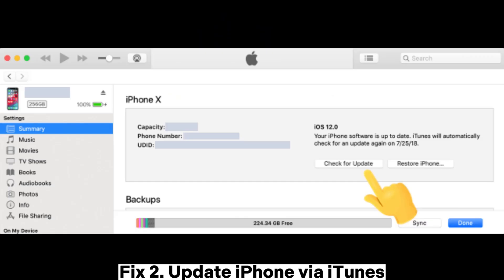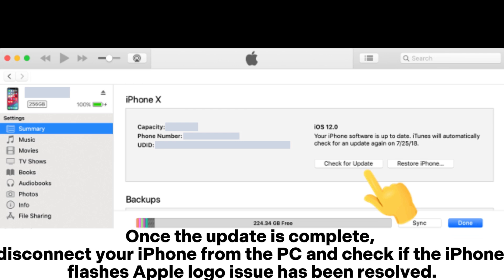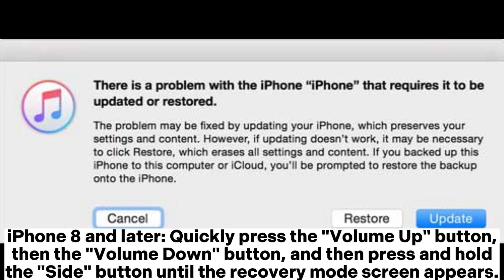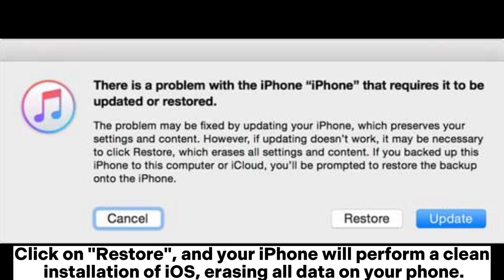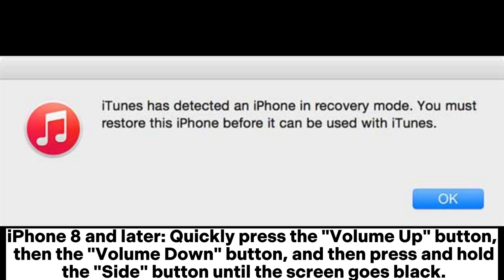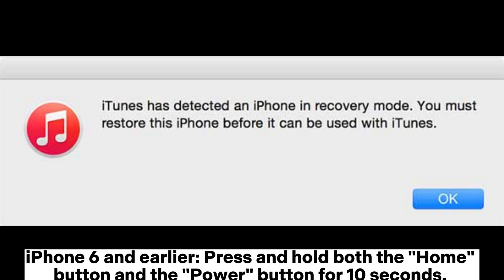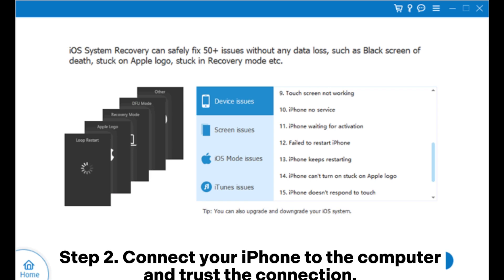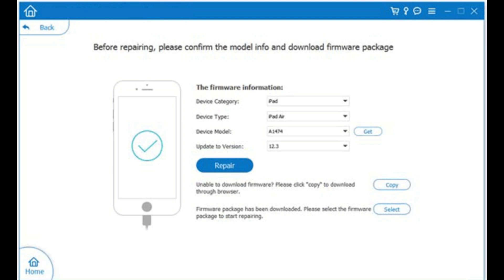How to Fix iPhone Flashing Apple Logo? [6 Solutions]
Is your iPhone stuck flashing the Apple logo? Here's how to fix the iPhone flashing Apple logo with 6 effective solutions.

00:00 Start
00:03 Fix 1. Force Restart the iPhone
00:15 Fix 2. Update iPhone via iTunes
00:47 Fix 3. Restore iPhone via Recovery Mode
01:42 Fix 4. Put iPhone into DFU Mode
02:45 Fix 5. Use iOS System Recovery Without Data loss
03:21 Fix 6. Contact Apple Support